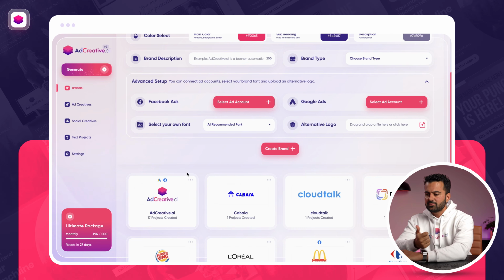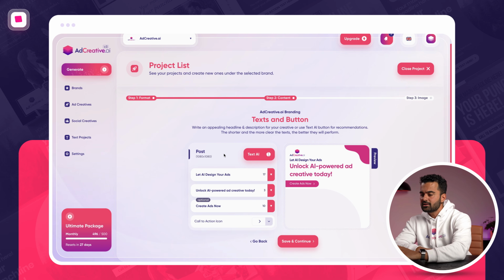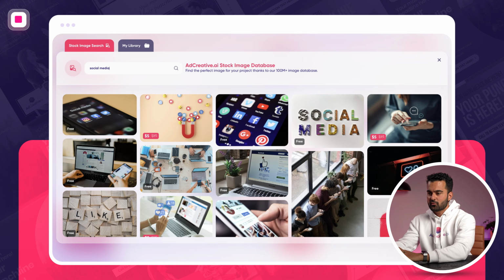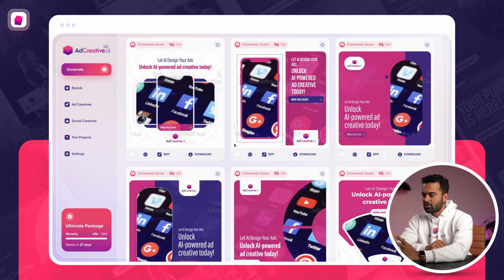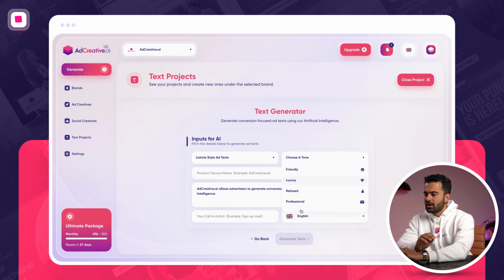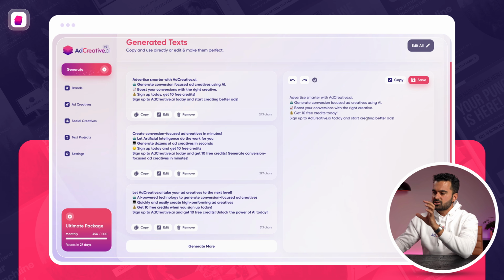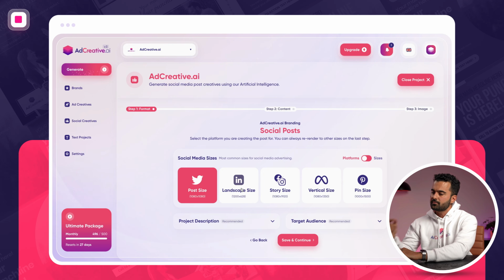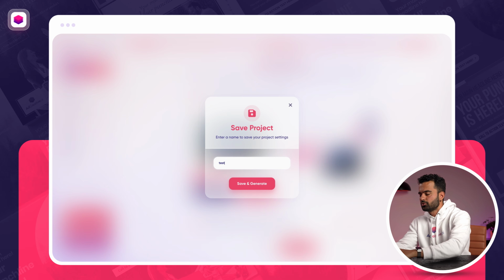Maximize Conversion with AI-Generated Ad Creatives, Social Media Posts & Texts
Are you looking to boost conversions for your business? This is now a possibility with AdCreative.ai. AI-generated ad creatives, social media posts, and texts can be an effective way to do so. In this video, we will explain how to use AI-powered technology to create high-conversion focused content that resonates with your target audience.

We will begin by discussing the benefits of AI-generated creatives. AI technology can help you generate accurate and personalized creatives that are tailored to the preferences of your customer base. AI-generated creatives can also save you time and money, as they can easily be scaled to create multiple versions that are optimized for different platforms.

Next, we will explain how to use AI technology to create social media posts. AI-generated posts can help you quickly and efficiently create content that is tailored to your target audience. You can use AI to generate content from scratch or refine existing posts for maximum engagement.

Finally, we will discuss the value of AI-generated texts for boosting conversions. AI-generated texts can help you create content that is accurately targeted to your customers’ needs and preferences. This can help increase customer engagement and ultimately lead to higher conversion rates.

By the end of this video, you will have a clear understanding of how to use AI-generated creatives, social media posts, and texts to maximize conversions for your business. So make sure to watch the entire video to learn how you can use AI-powered technology to boost your conversions!

Boost Conversion, AI-Generated Ad Creatives, Social Media Posts, Texts, Social Media Marketing, Automate Social Media Posts, Schedule Social Media Posts, Advertising Video